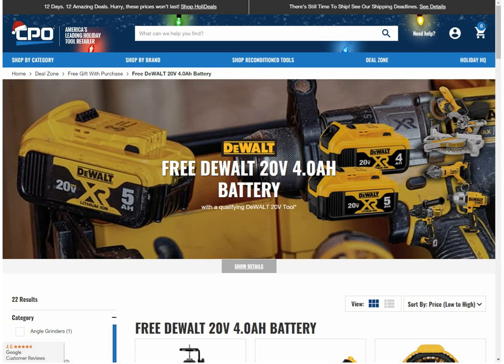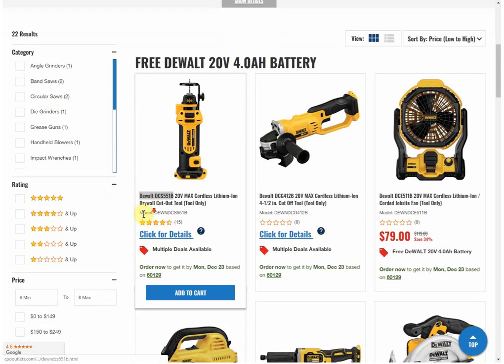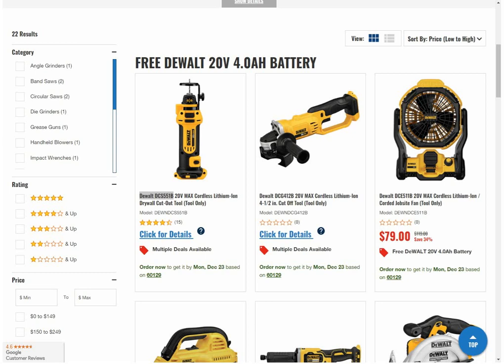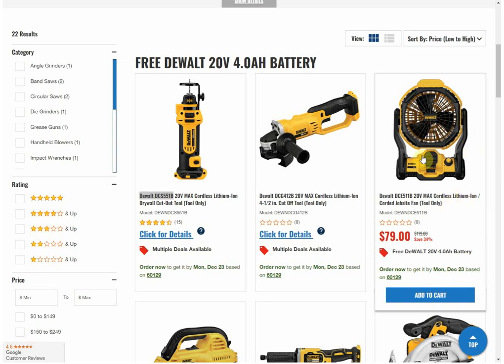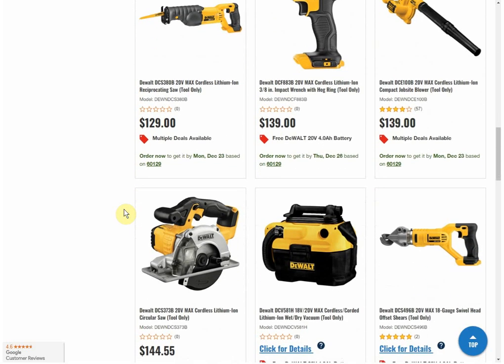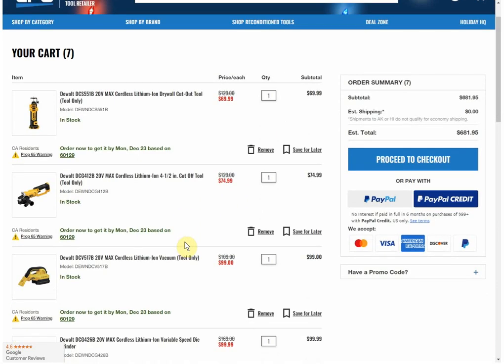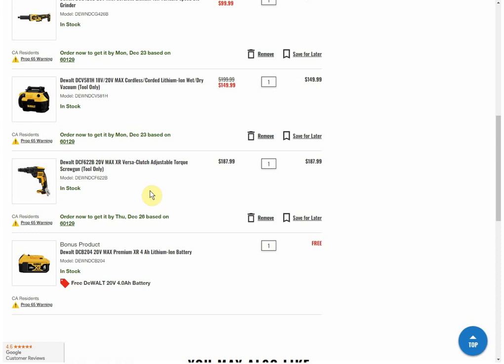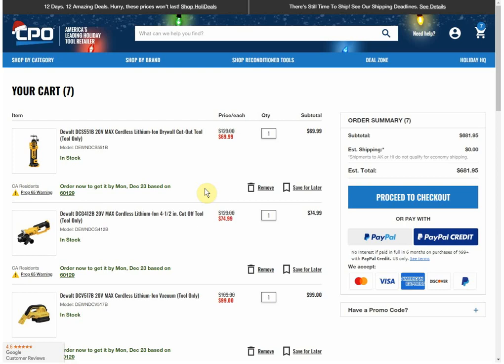Free Dewalt Batteries For Everyone! (With bare tool purchase)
Thanks to FRED for the heads up on this AMAZING deal!

PJ
2205 S Perryville Rd. #138